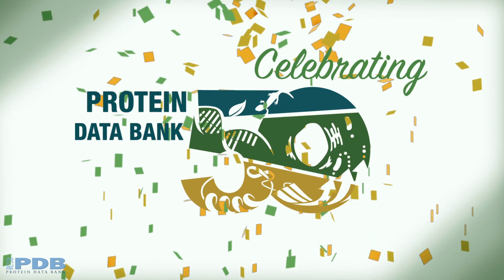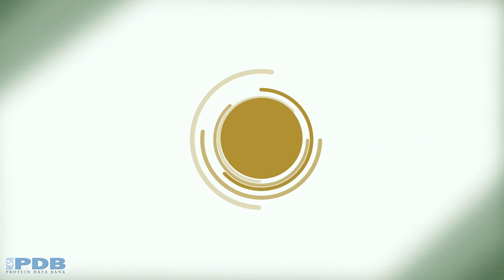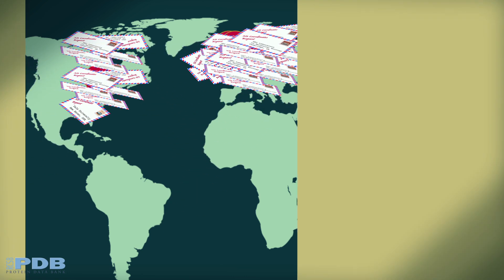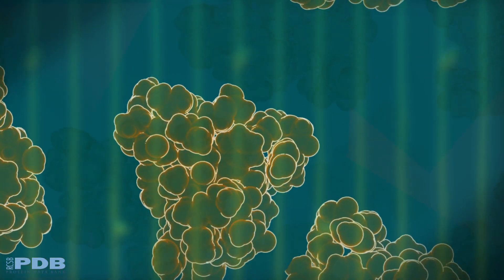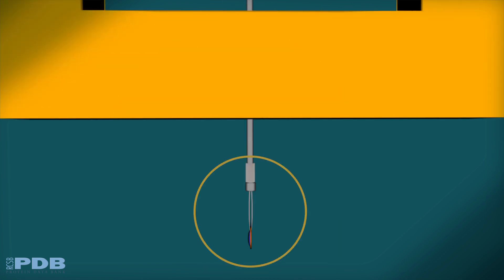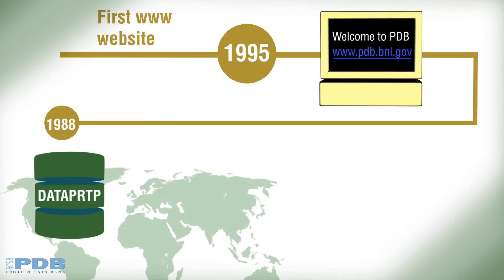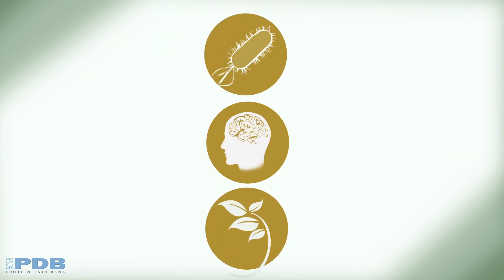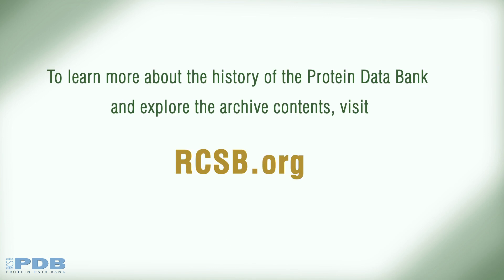Celebrating 50 Years of the Protein Data Bank Archive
In 1971, the structural biology community established the single worldwide archive for macromolecular structure data–the Protein Data Bank (PDB). From its inception, the PDB has embraced a culture of open access, leading to its widespread use by the research community. PDB data are used by hundreds of data resources and millions of users exploring fundamental biology, energy, and biomedicine.

This video looks at the history and the milestones that shaped the PDB into the leading resource for research and education it is today.